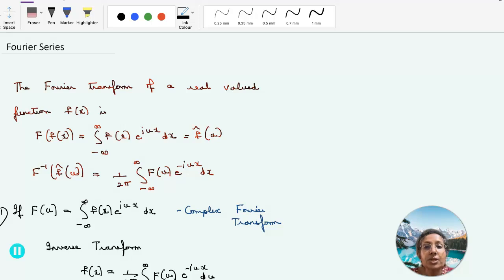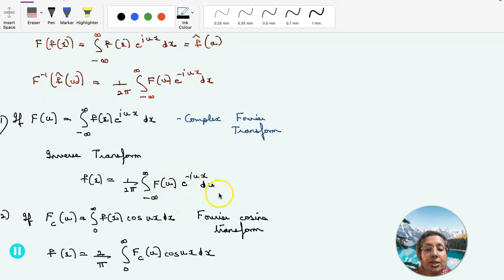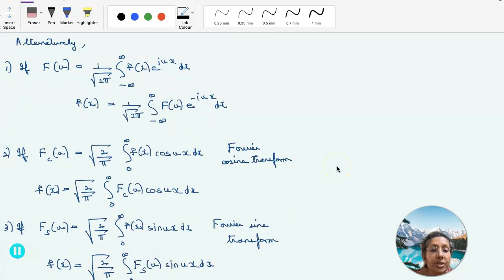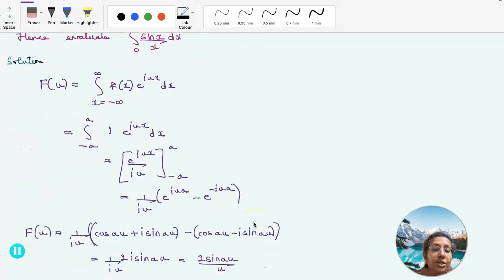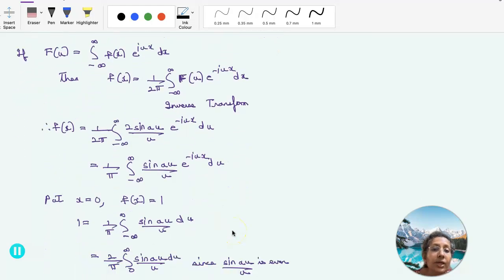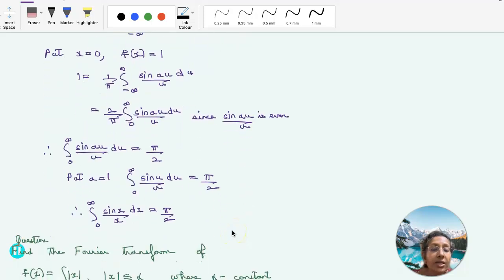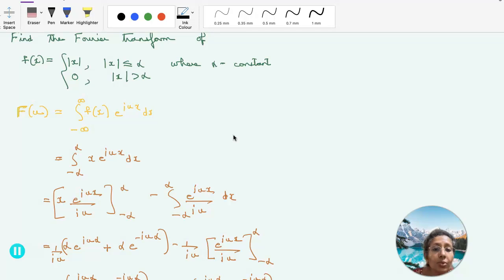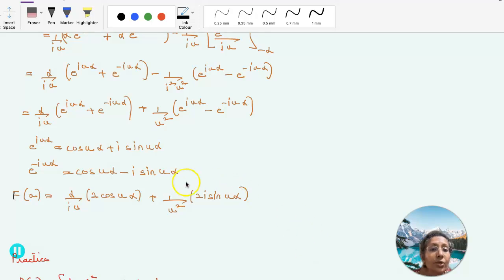Beginner's Guide to Understanding Fourier Transforms-Engineering Math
Learn essential concepts in Demystifying Fourier transforms. This is Engineering and College Mathematics.
You'll learn how to write a Fourier transform and its inverse.